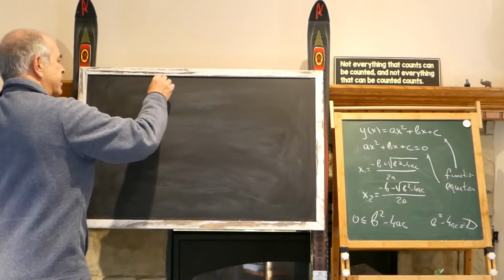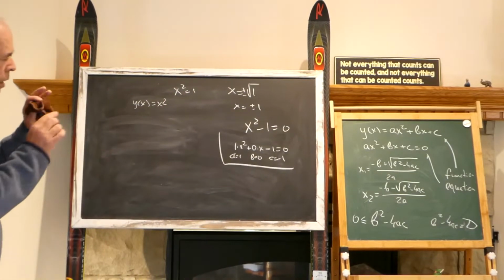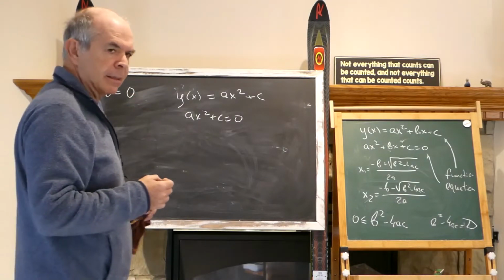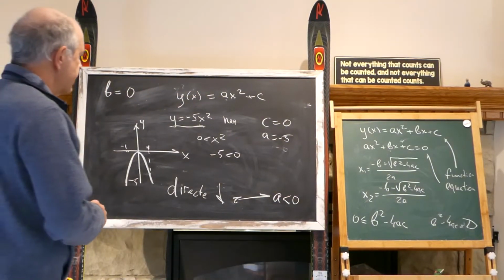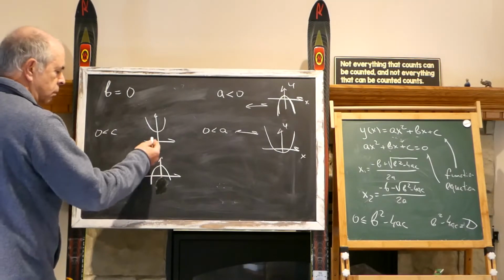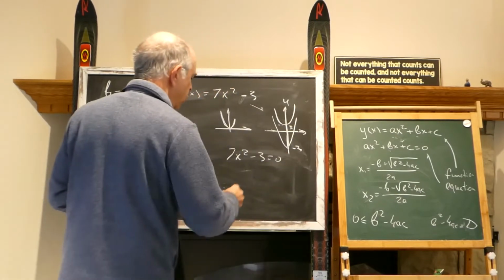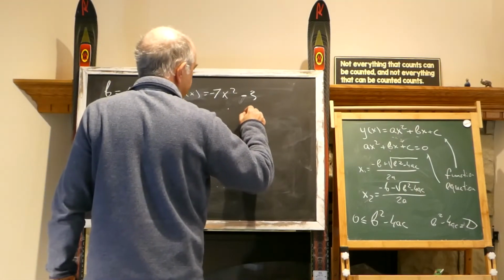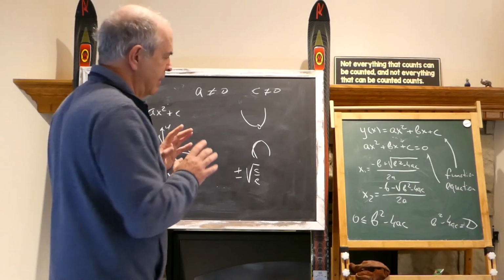6. Math For Physics, Algebra. Quadratic equation. Part 2/7. 220064 Physics tutor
Problem: Quadratic function / equation. Part 2/7.
Playlist: MathForPhysics.Algebra. Problem: 6. SIN: 220064.